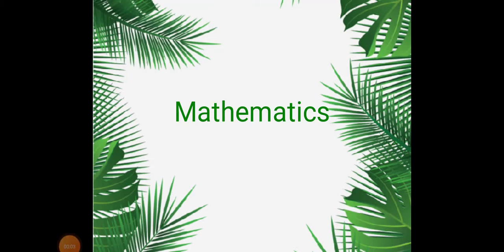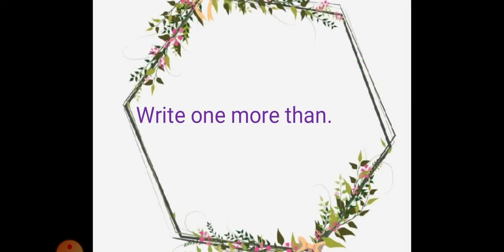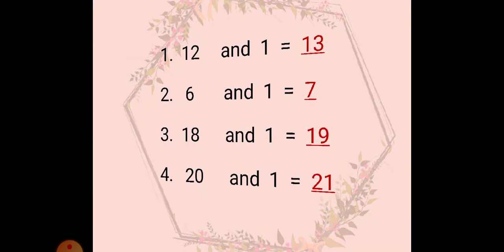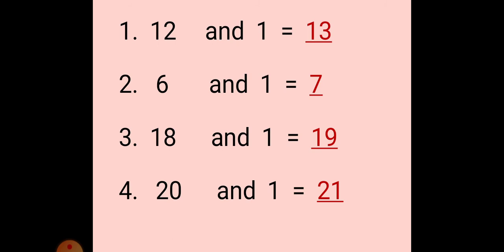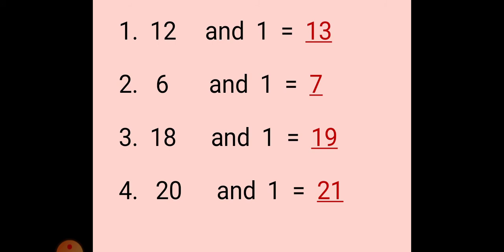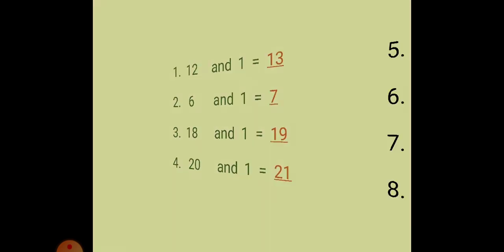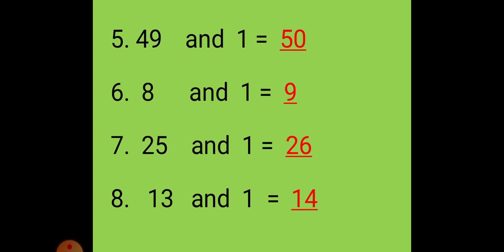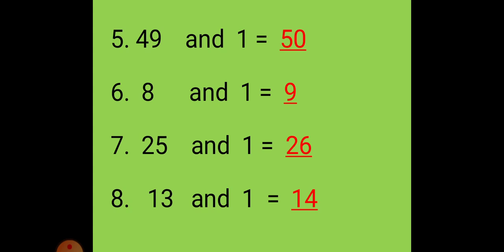Maths one more than KGU